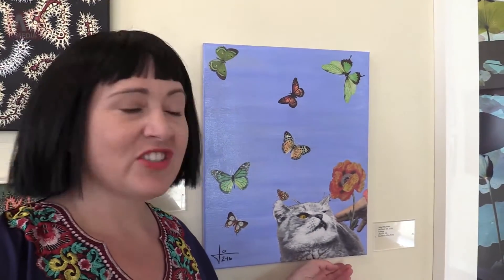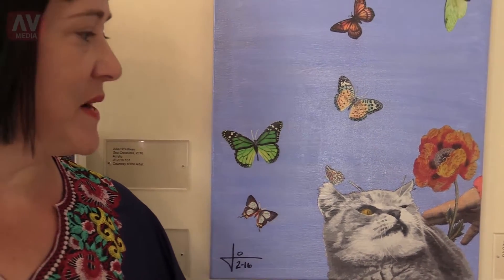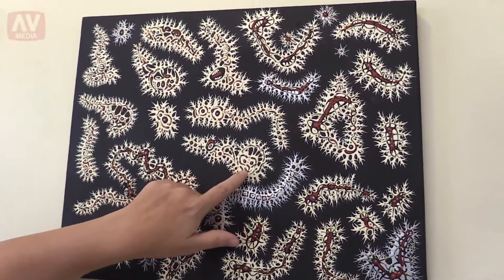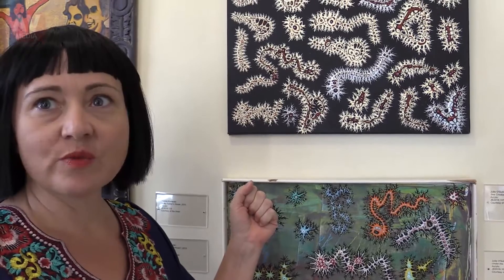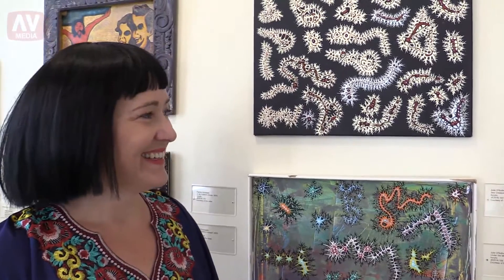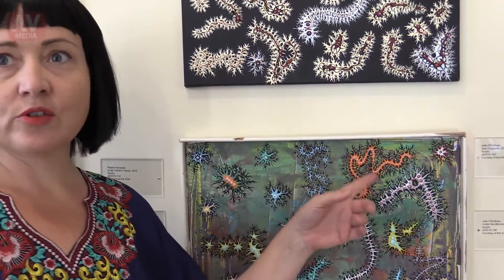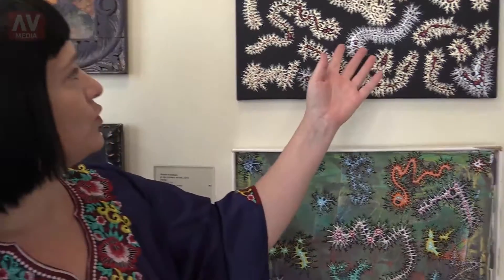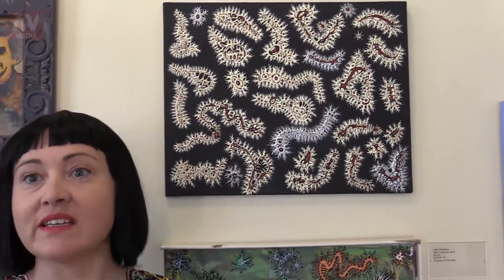Julie O' Sullivan germs series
Artist Julie O' Sullivan is an acrylic, abstract artist who has been experimenting with different subjects and styles for the last 3 years. Previously, she was exploring the infinity, space, and celestial objects. She recently made a 180 degrees and turned her focus from the macrocosm of a grand universe to the hidden worlds that exist on a microscopic level.

Her artwork was recently shown at MOAH: Cedar.